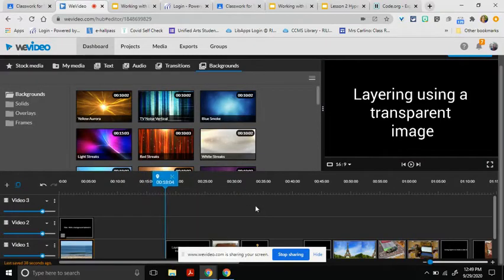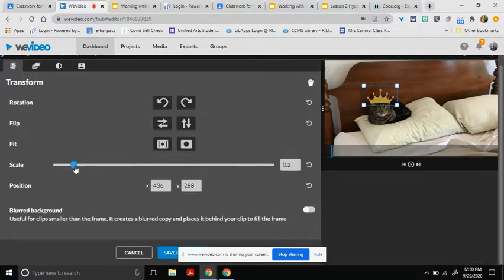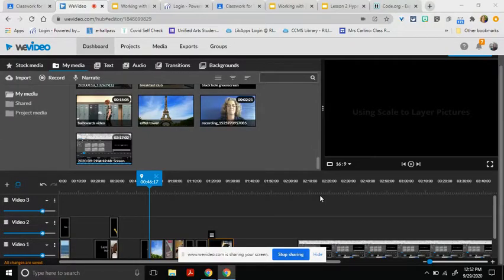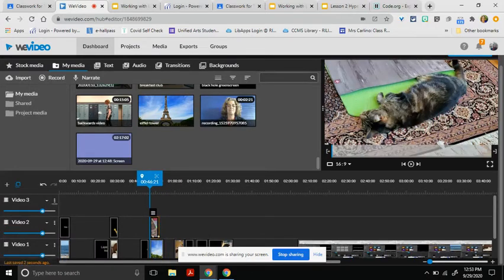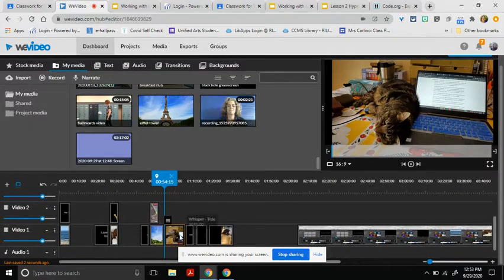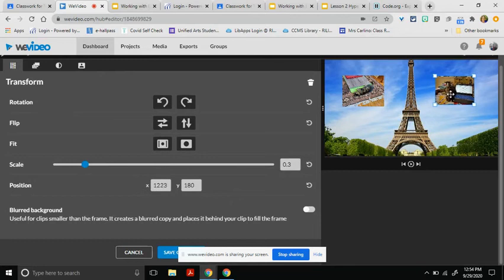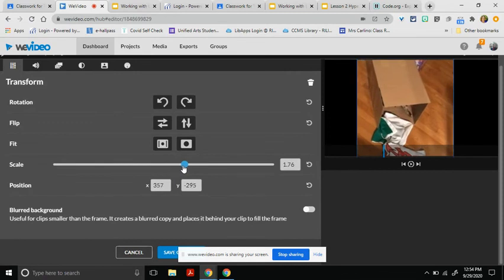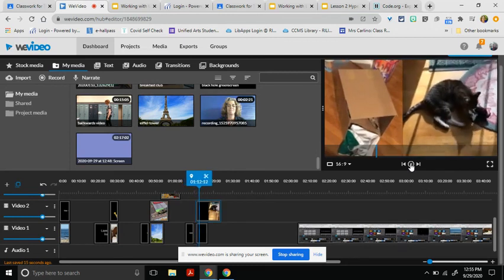Using layers in WeVideo: tutorial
Use layers to create a split screen, collage effect, placing backgrounds behind text, etc.